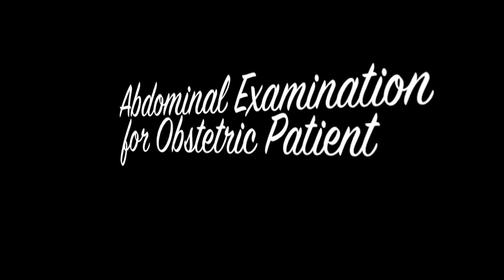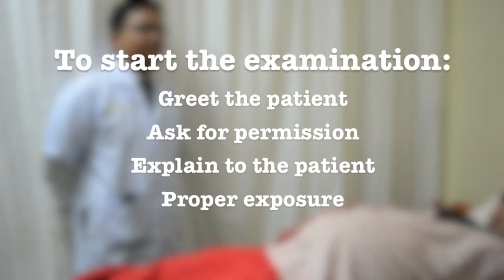Abdominal Examination For Obstetric Patient Group 1 CUCMS